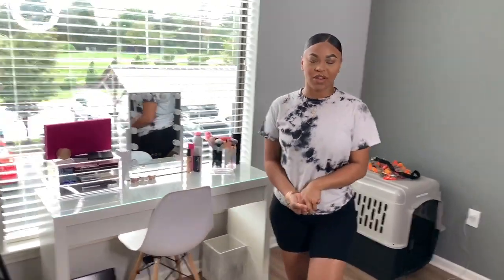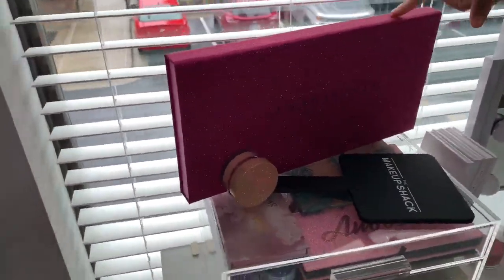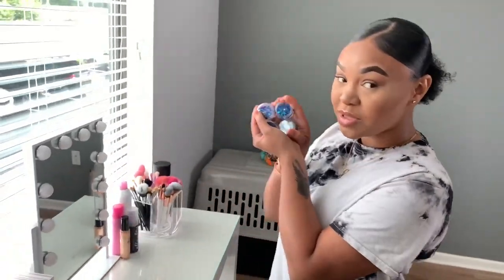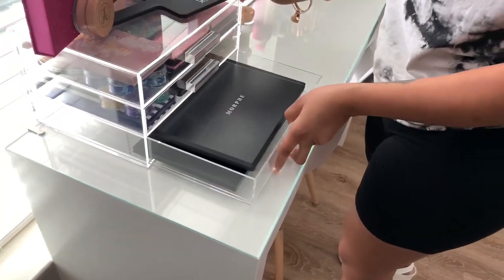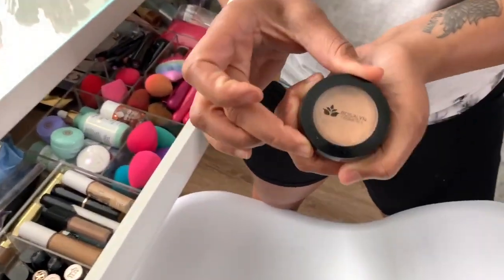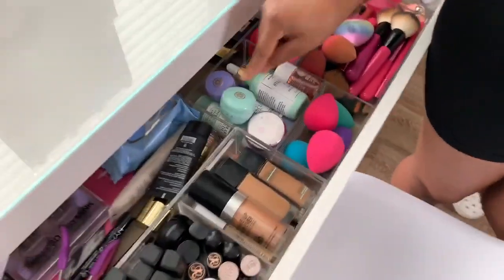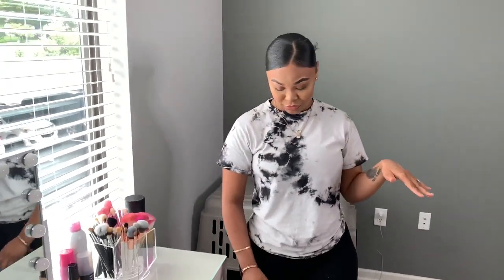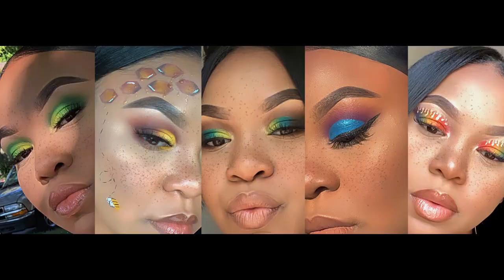MY VANITY TOUR!!